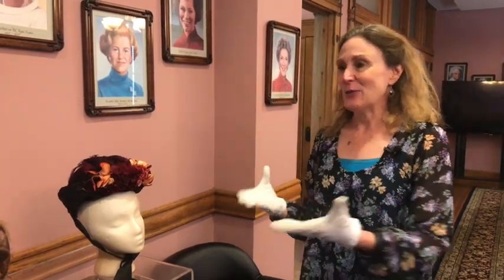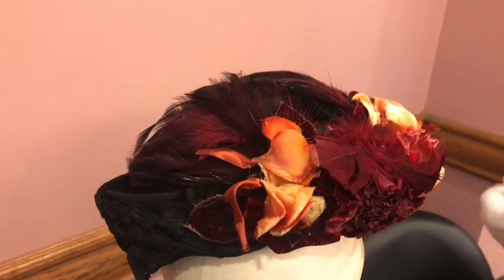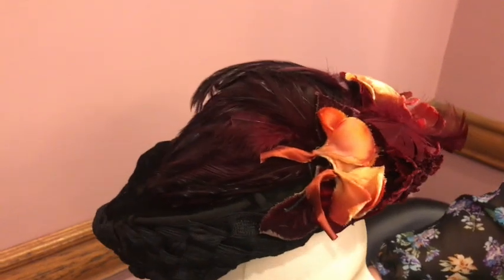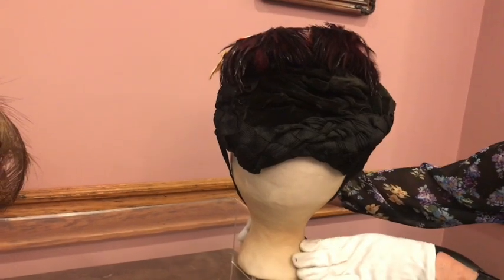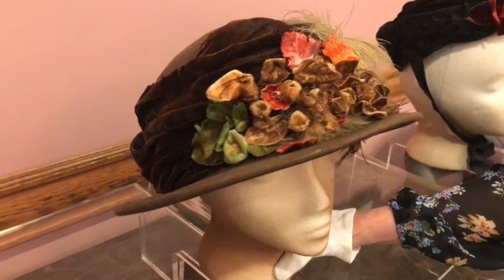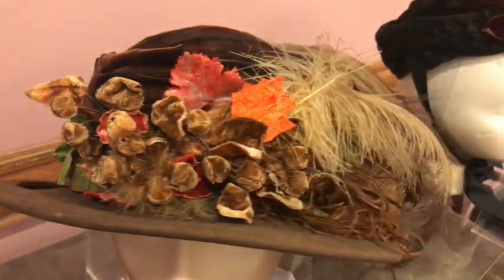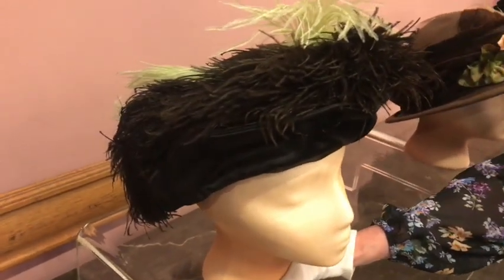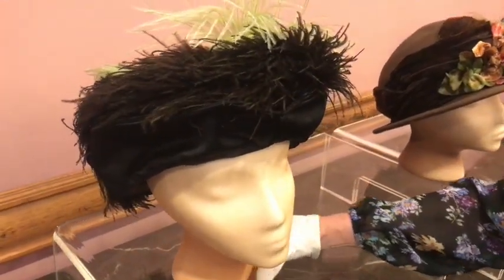Collection Highlight: Fall Hats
September is Fall Hat Month! Learn more about the hats that three first ladies wore as the National First Ladies' Library curator highlights the hats of Frances Cleveland, Ellen Wilson, and Florence Harding.